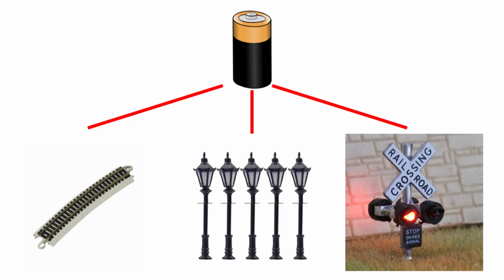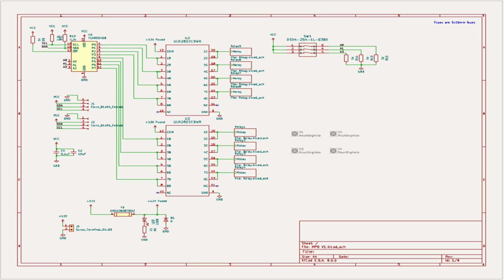Open Source Power Distributor for Model Trains – N Scale Build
Tired of unreliable power in your N-scale layout? I built a custom open-source Power Distributor to manage 8 zones with onboard fuses and simplified wiring. In this video, I walk through the design, show how it works, and share how you can build your own.

💻 Full design files
🖨️ Compatible with standard N-scale layouts
⚡ Power up to 8 zones with individual control
🔧 Open source and customizable